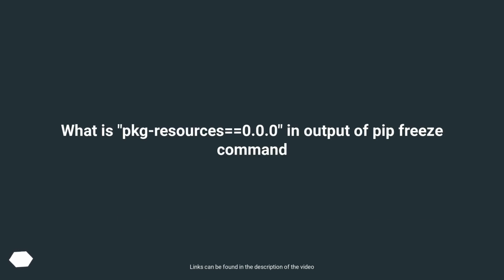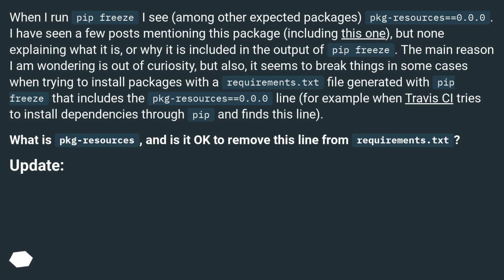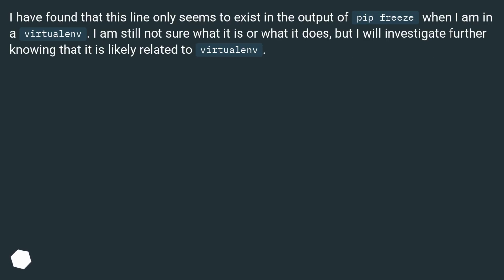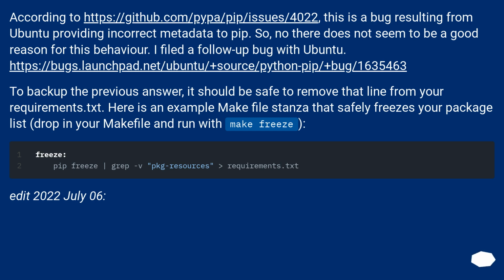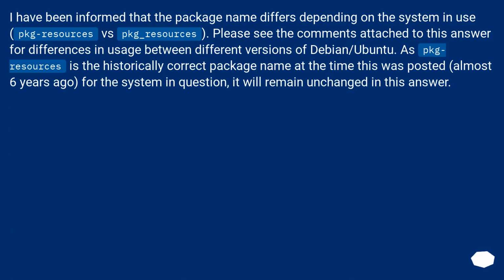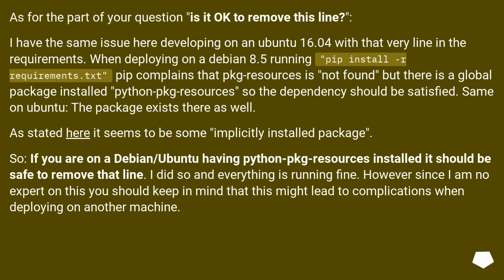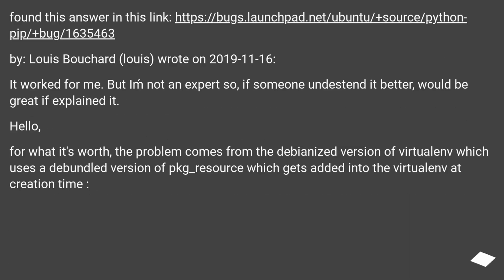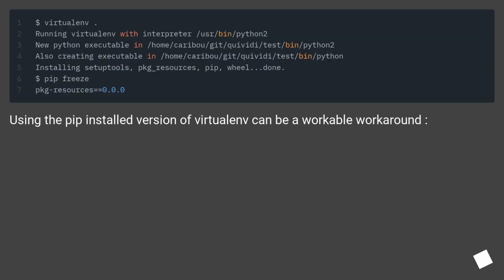What is "pkg-resources==0.0.0" in output of pip freeze command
Chapters
00:00 Question
01:20 Accepted answer (Score 246)
02:39 Answer 2 (Score 18)
03:33 Answer 3 (Score 1)
04:42 Thank you